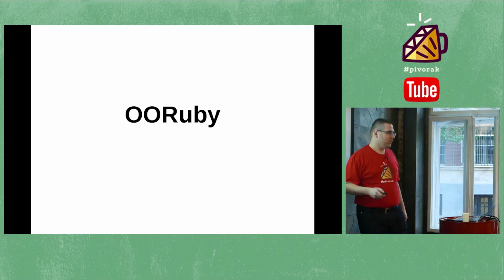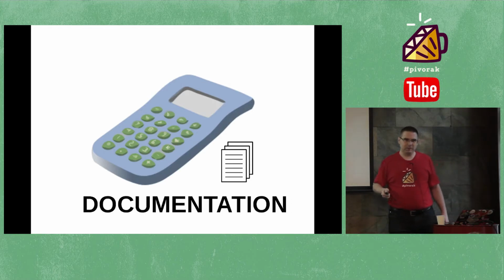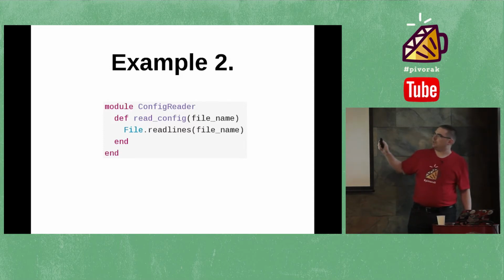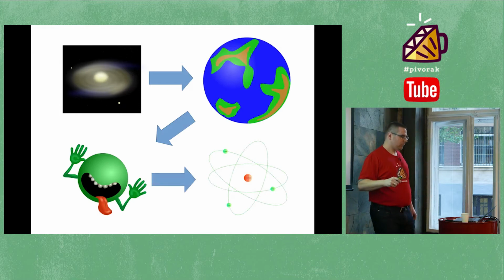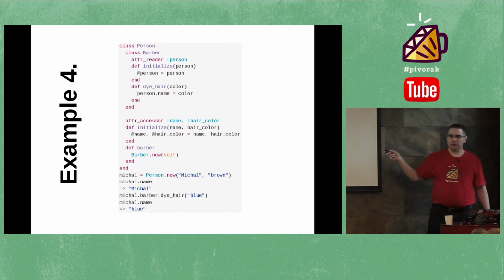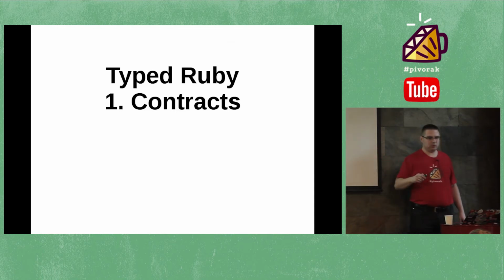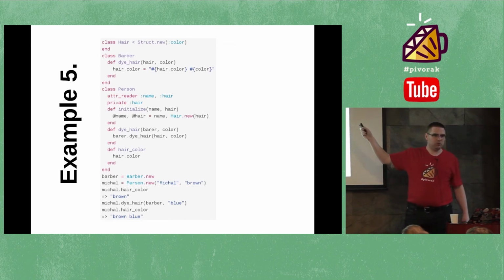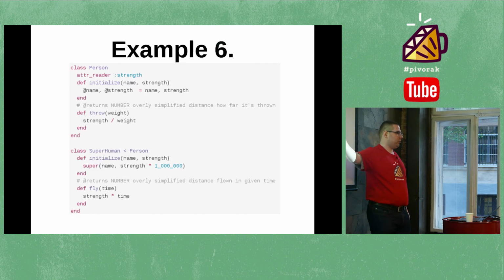Michał Papis about “Object Oriented Ruby”.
Michał Papis talks about “Object Oriented Ruby” during 12th pivorak Lviv Ruby MeetUp.

“I have been seeing a lot influence in ruby from Functional programming (short: FP), and not as such in ruby itself but in code written in ruby. Developers try new things, they are fascinated by other languages, how they solve problems. They try to change ruby into functional language, they loose sight of how problems can be solved in the Object Oriented Programming (short: OOP). Let’s do a refresher of some most important aspects of OOP.” - sais Michał.